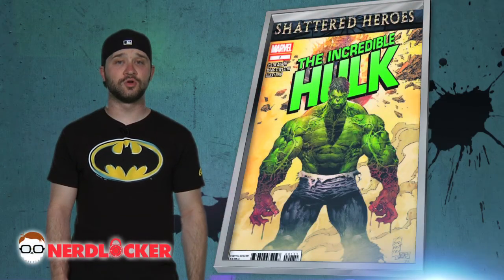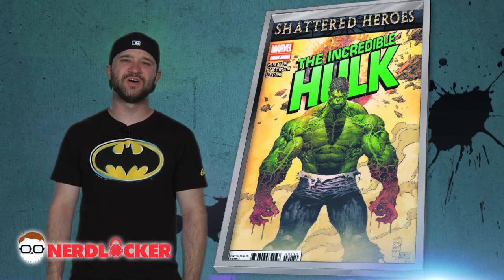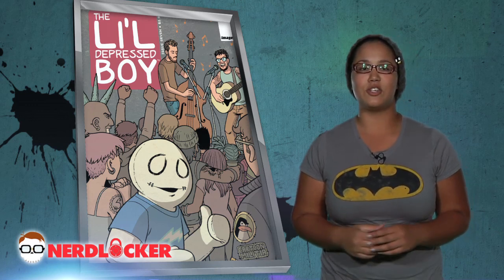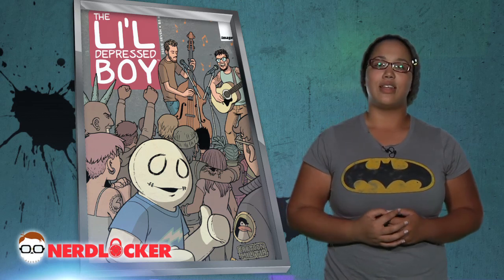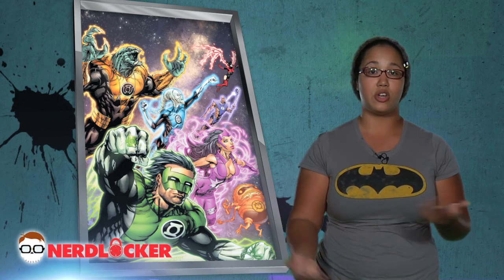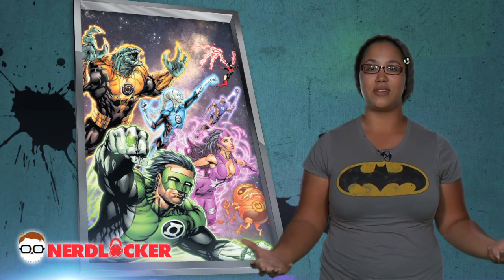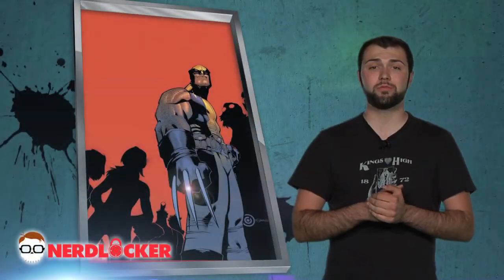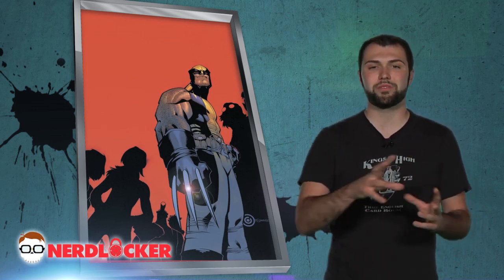Wolverine, Aquaman, The Walking Dead & More Comic Book Reviews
- This week the Nerds review several of the latest comic books
The Beauty #1,
The Incredible Hulk #1,
Flashpoint (Hardcover Book),
Aquaman #2,
Butcher Baker: The Righteous Maker #7,
The Flash #2,
Red Wing #4,
The Walking Dead #90,
The Mighty Thor #7,
Gladstone's School For World Conquerors #6,
The Vault #3,
Wolverine and the X-Men #1,
Li'l Depressed Boy #7,
Green Lantern: New Guardians #2,
Stitched #1.
Special thanks to Maximum Comics Las Vegas. For all your Las Vegas comic book needs or stop by one of their two stores. For more info on comics, video games, movies and anything else nerd, check out Nerdlocker.com, a place for your inner nerd.